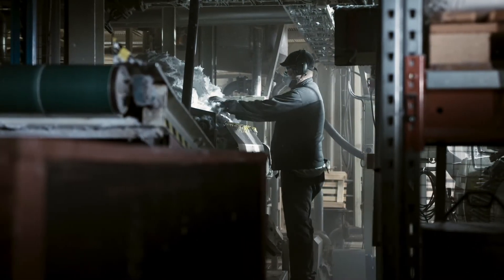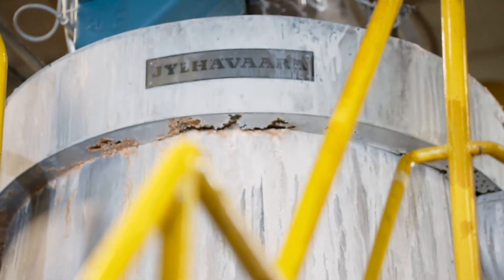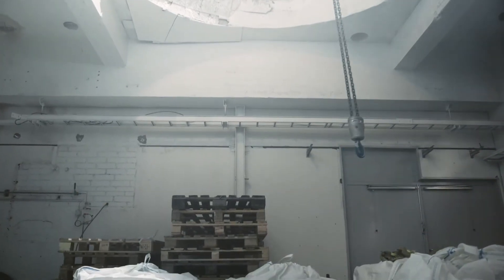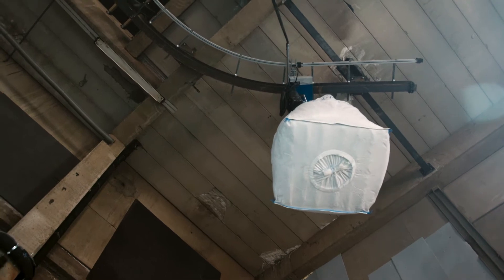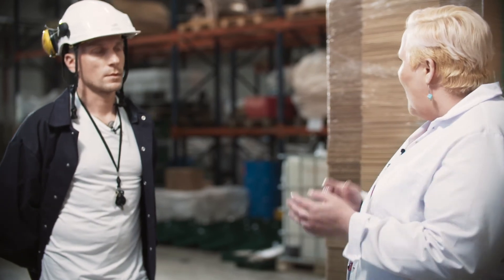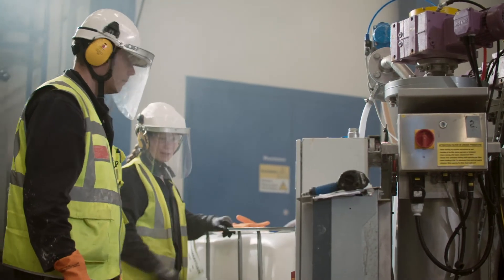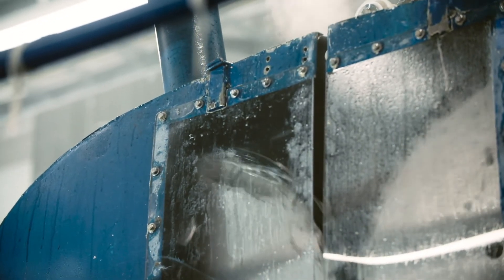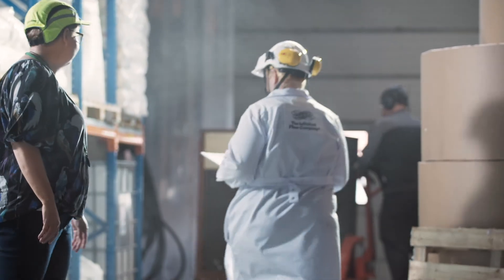The Making of Infinited Fiber – A Virtual Tour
Take a tour of our pilot factory sites and see where the magic happens! This is where cellulose-rich waste – think old jeans, t-shirts or cardboard boxes – forgets its history and is regenerated into a unique new fiber that looks and feels like cotton and is ready to be spun into new yarn. Infinited Fiber Company’s cellulose carbamate production process uses responsible chemistry, and the created textile fiber has unique characteristics, including antimicrobial properties.

Infinited Fiber Company Key Account Director Kirsi Terho takes you through the production process with Chief Technology Officer Sakari Siren, Process Technician Reino Myllykorpi, Pilot Production Manager Jani Mäntylä, and Laboratory Technician Hanna Jähi.

This recording was made for Infinited Fiber Company’s Virtual Open House event on June 23, 2020.